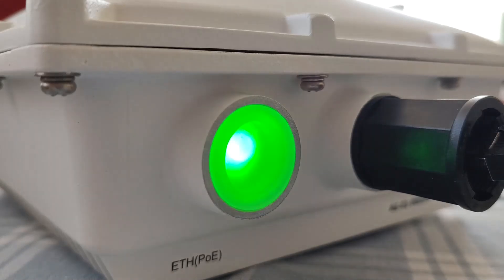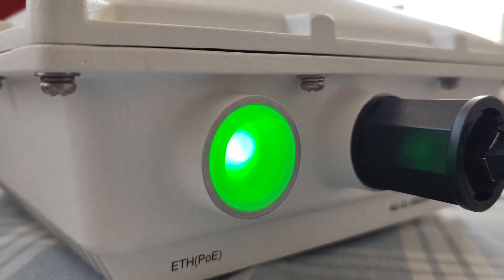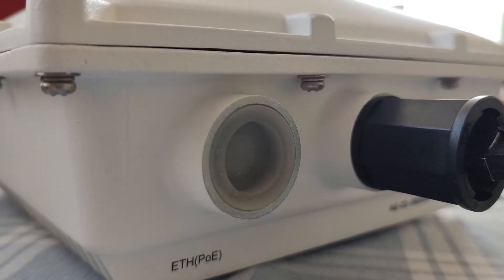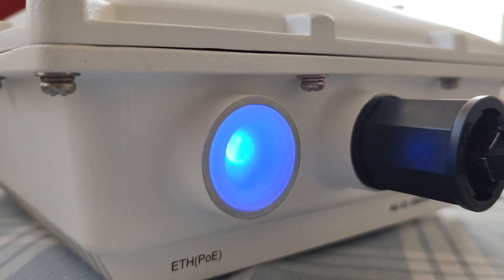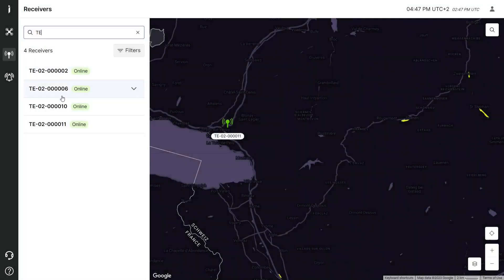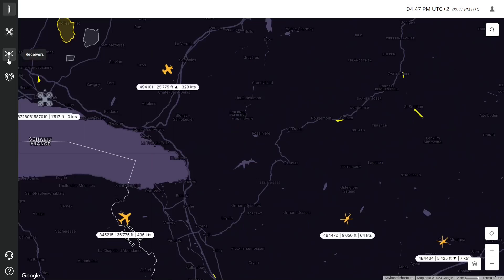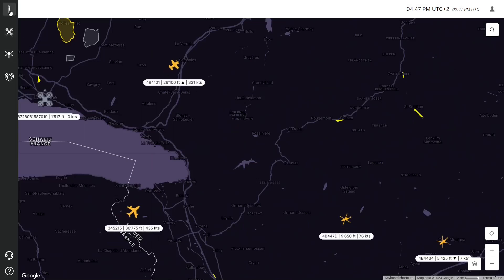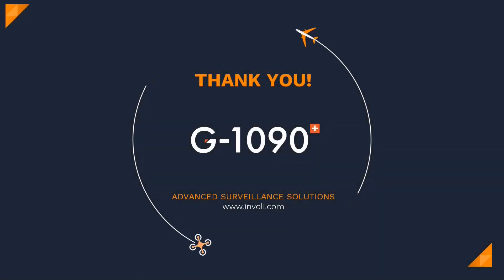INVOLI - Tutorial: The G-1090 Receiver Status LED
In this tutorial, you will learn all about the LED indications in INVOLI's G-1090 receiver.